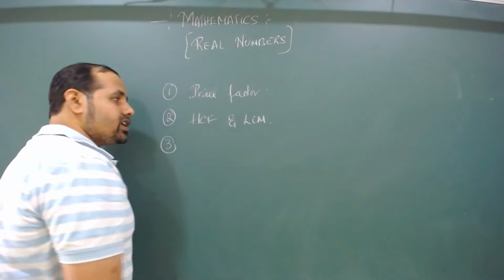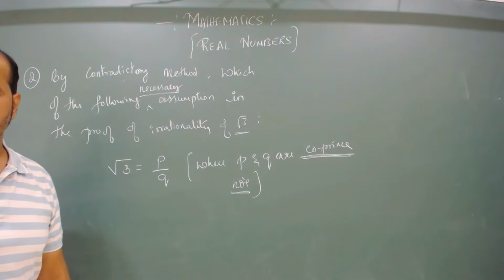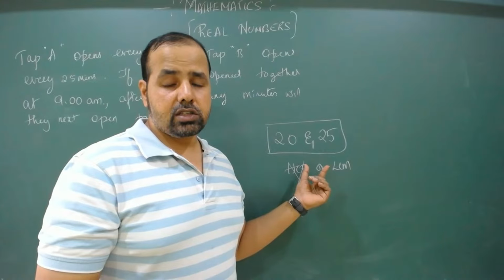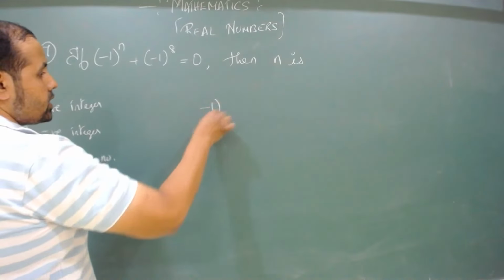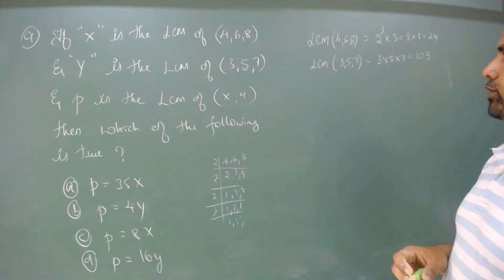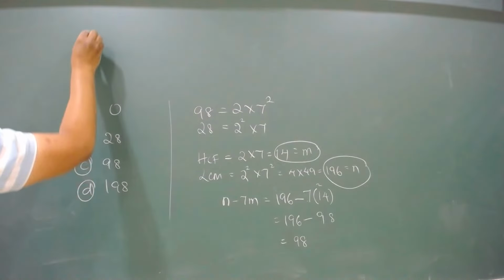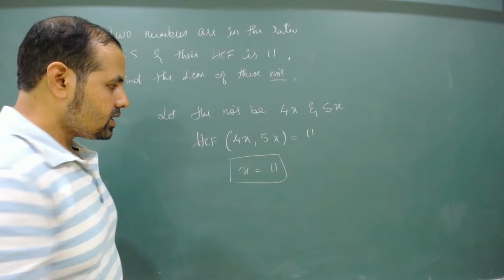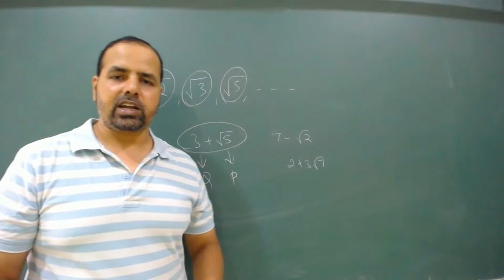How to Solve Application Level Questions on Real Numbers | Class 10 Maths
In this video, we’ll solve application-level questions on Real Numbers — perfect for Class 10 board exams (CBSE, ICSE, and State Boards).
Learn how to apply Euclid’s Division Lemma, HCF-LCM concepts, and irrational numbers to real-world and exam-level problems.

🔹 Topics Covered:
 • Euclid’s Division Lemma
 • Application Problems on HCF and LCM
 • Proving irrational numbers
 • Real-life problem-solving examples

Watch till the end for tips, shortcuts, and exam tricks!